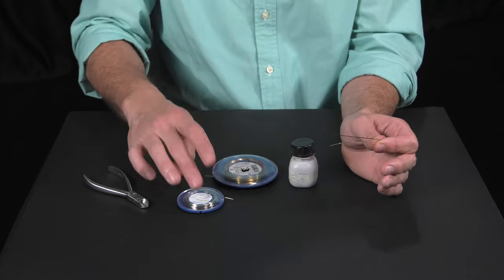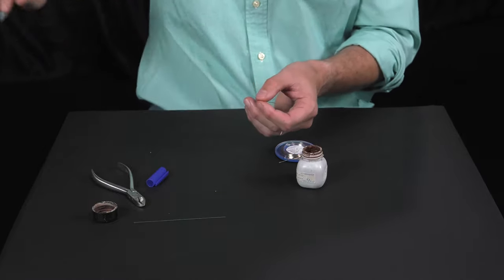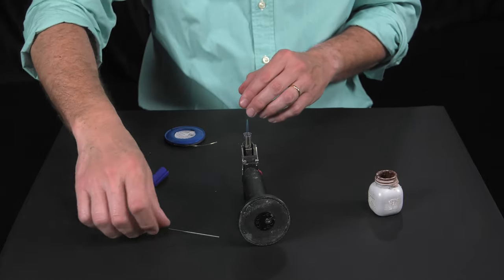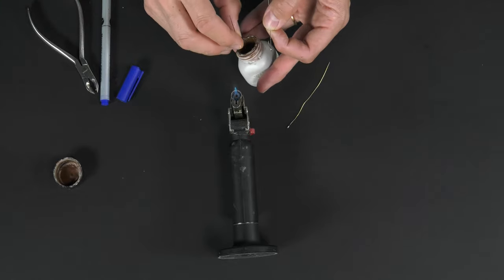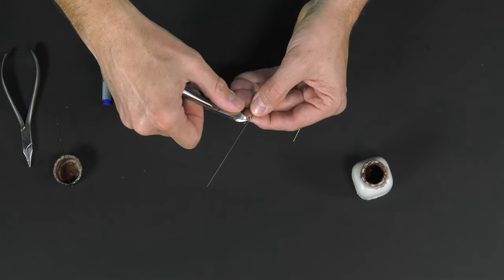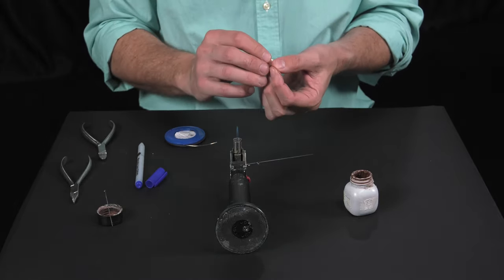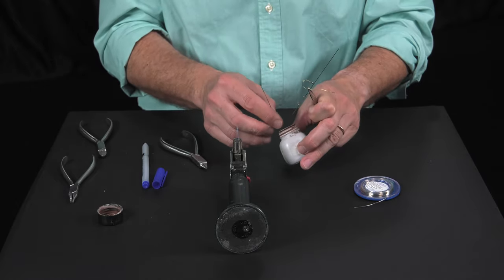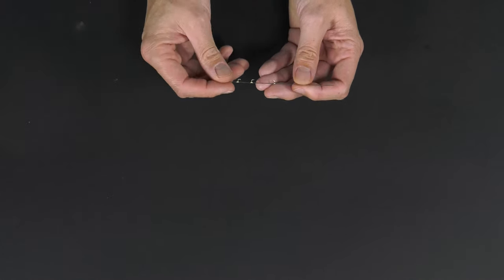Soldar Ganchos en arcos de ortodoncia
Autores: Garcovich, D.; Carramolino Cuellar, E.; Adobes Martín, M.
Fecha: 2019
Resumen: El contenido de este video explica como soldar ganchos en arcos de ortodoncia. Se muestran los pasos para realizar correctamente esta manualidad en un alambre rectangular.